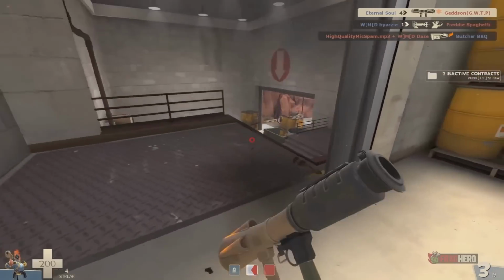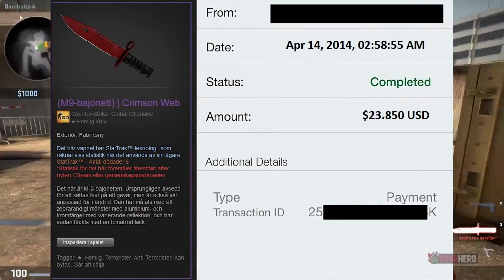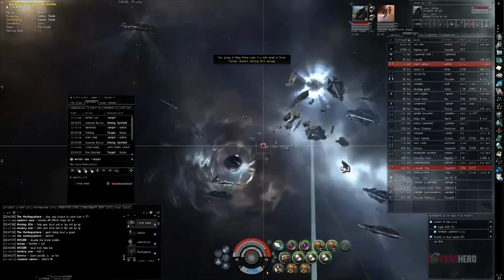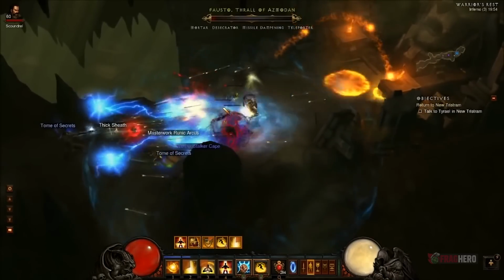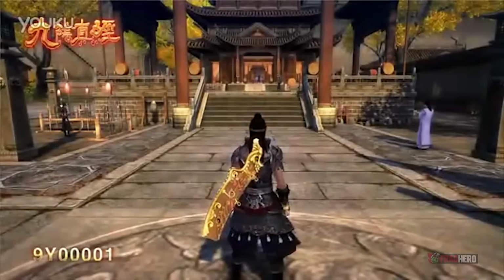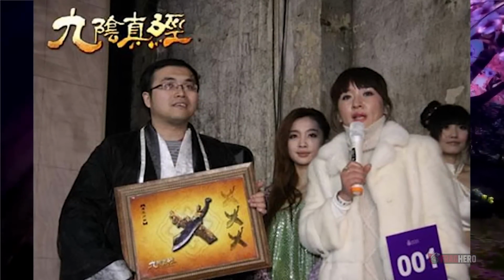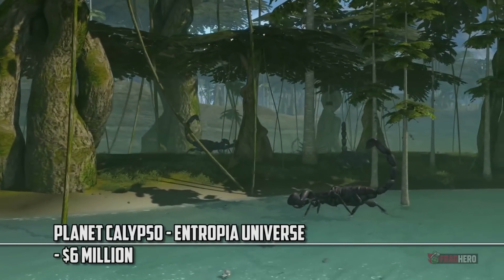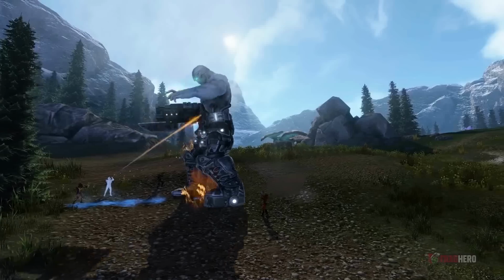10 Most Expensive Items in Games That Cost a Fortune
It’s not about pay to win, it’s about spending money on the most ludicrous in-game items that most of the time offer nothing except an esthetic value. Some players have made a habit from buying all kinds of rare items with the sole purpose of collecting them. But there are also games that encourage you to trade, speculate the market and make quite a profit from buying and selling expensive objects. The reason why people go to such lengths to achieve these items is not so important now, because we will be focusing exclusively on a list with 10 of the most expensive in game items that really cost a fortune.